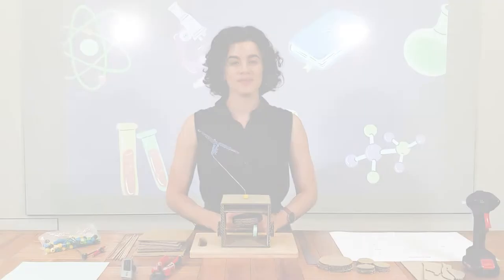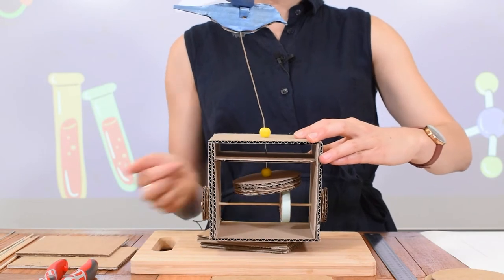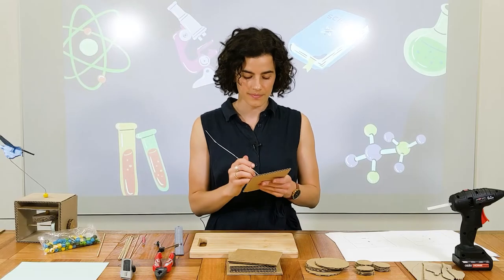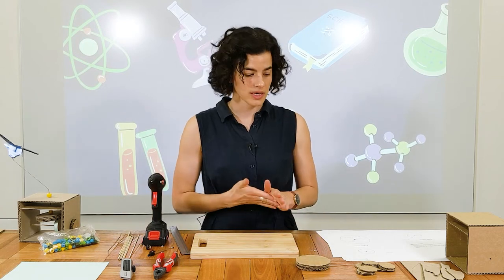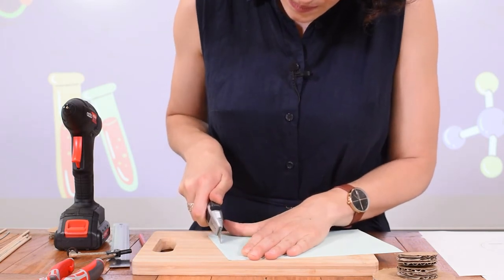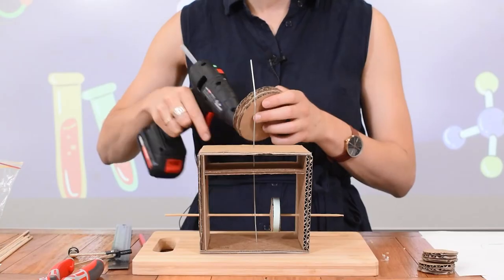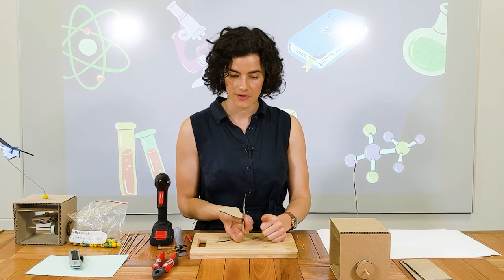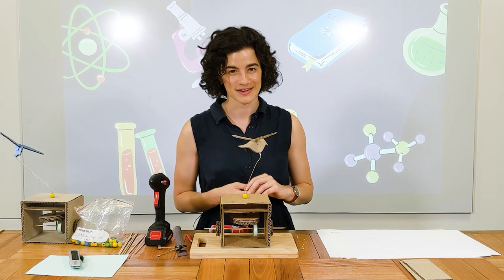Whizz Kids Online: Episode 15 - Automaton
Join Sophie from Wyndham City Libraries for Whizz Kids Online!

In this episode, we learn how to make an automaton.